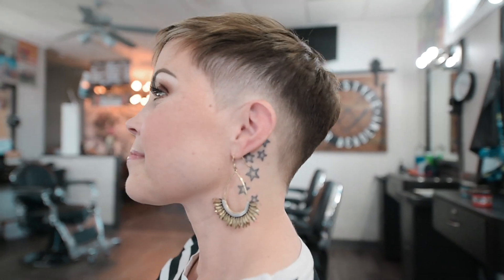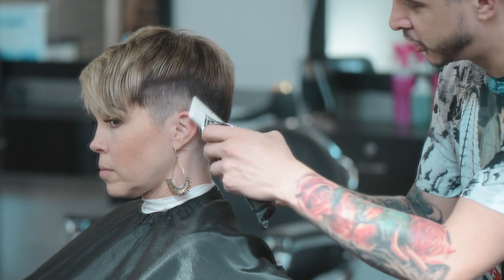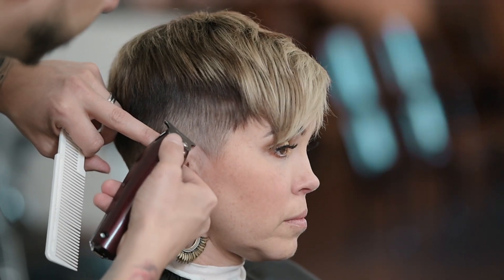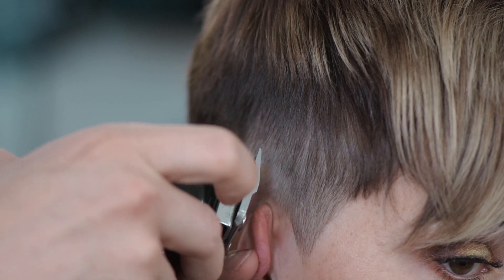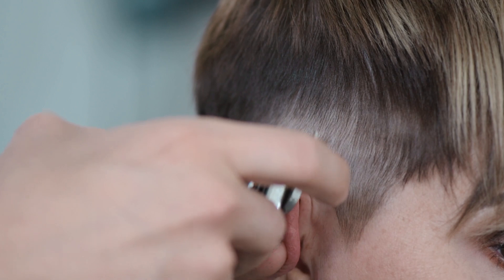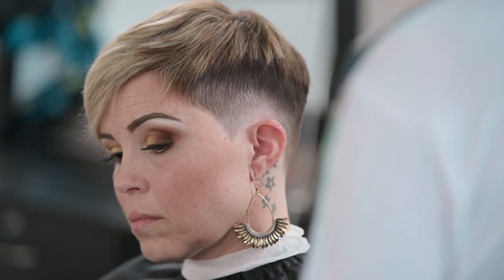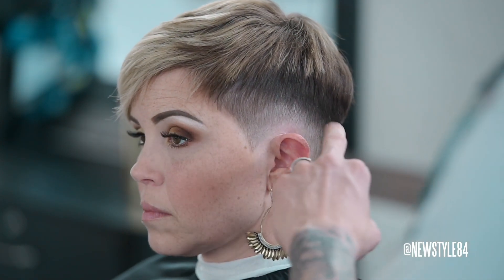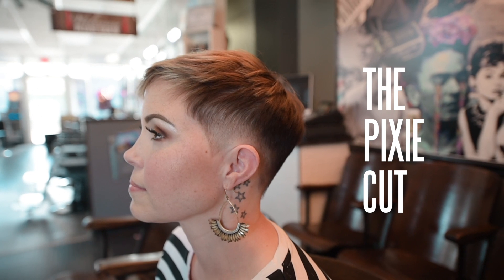The Modern Pixie Cut w/ Miguel Rosas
Wahl educator Miguel Rosas demonstrates a step by step on how to achieve a Modern Pixie using his favorite Wahl tools.